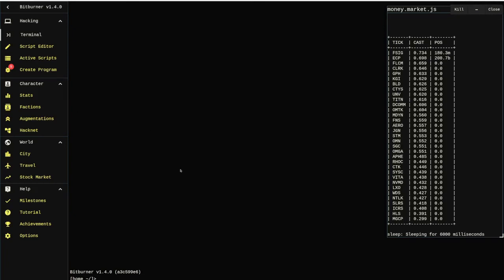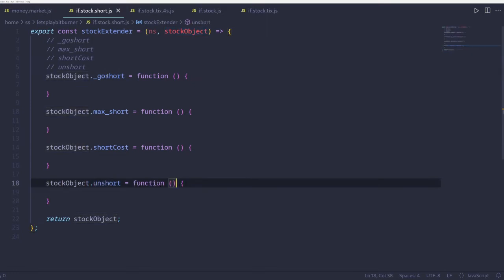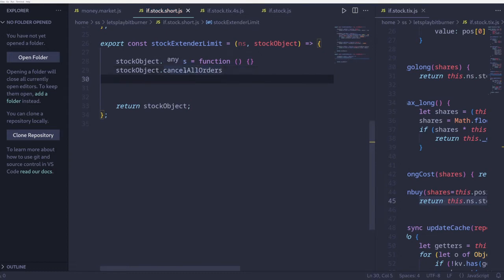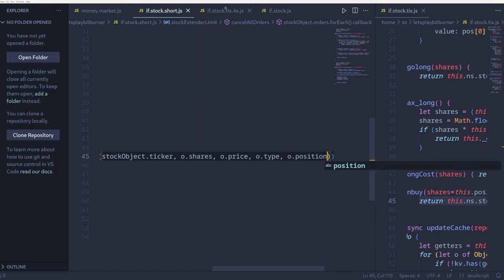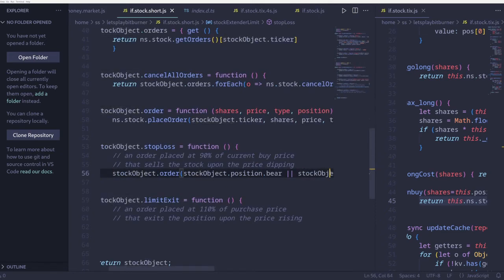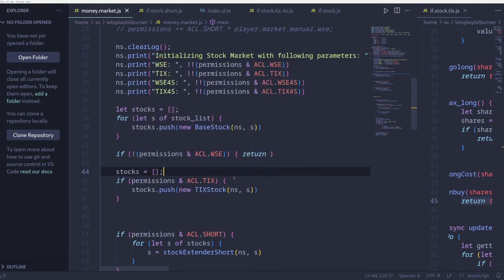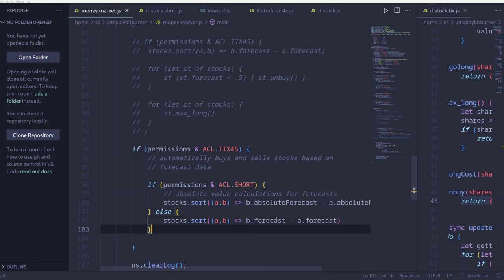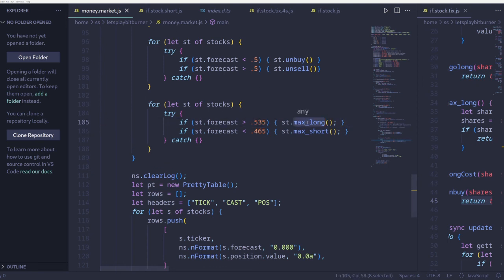Stock Market - Shorts - Ep 13 - Bitburner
Adding Limit & Short orders. Source